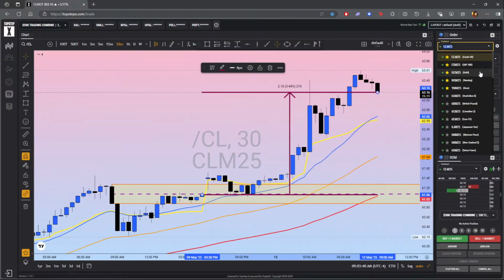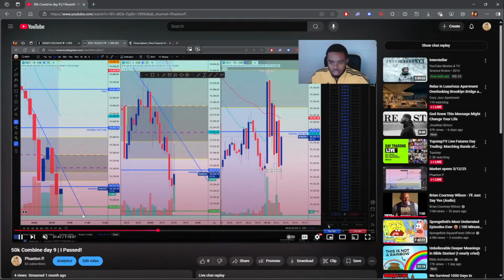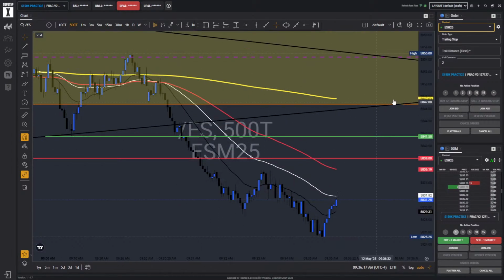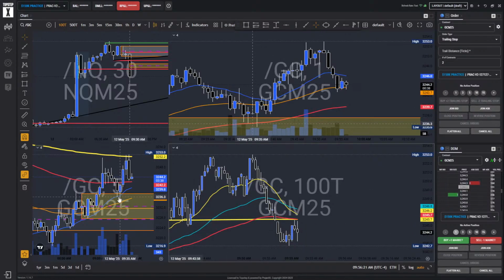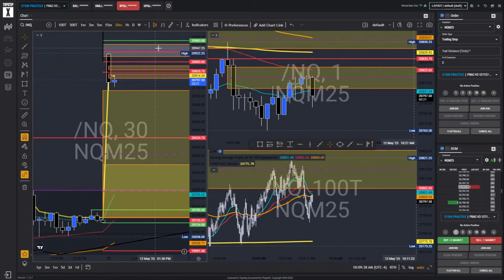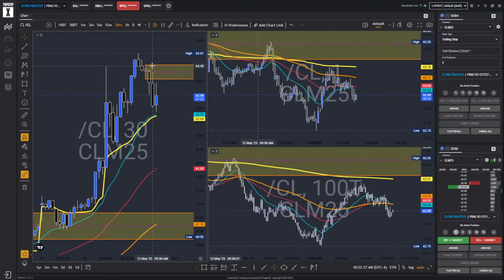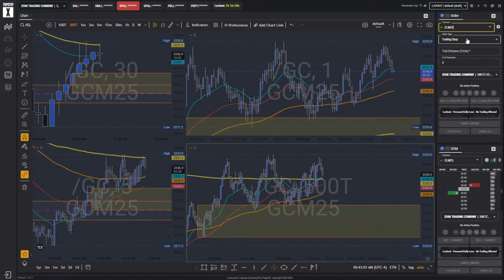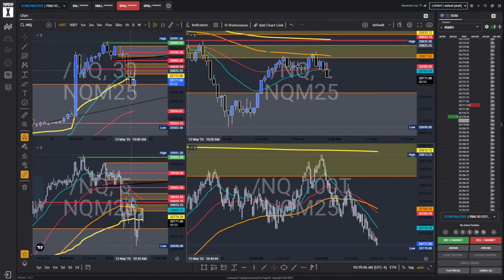Market opens 5/12/25